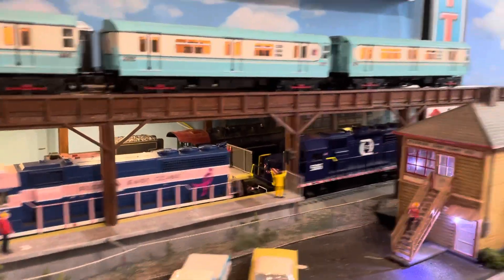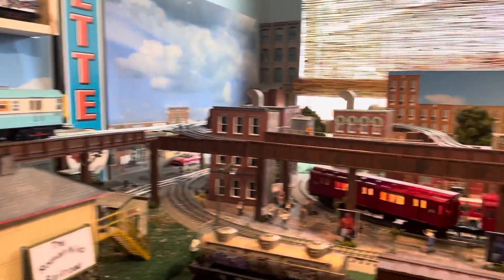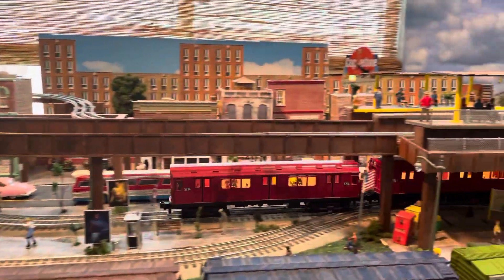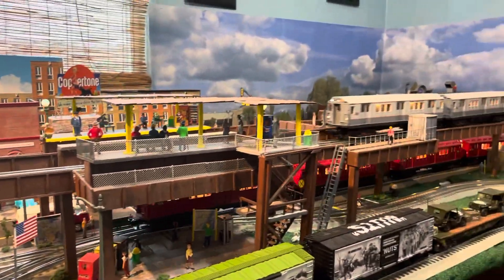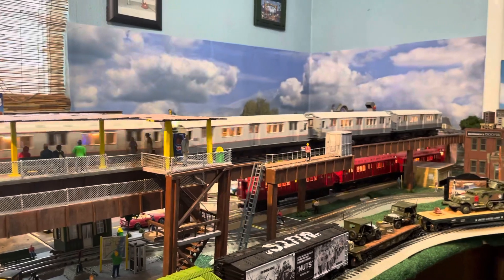O-Scale Layout - Update #8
Quick Video on the new platform to store the Subways